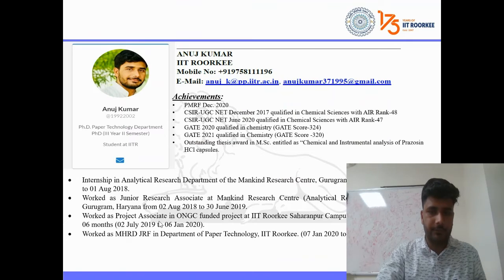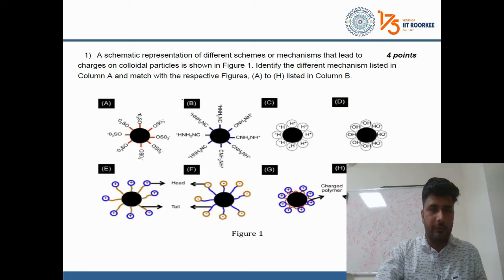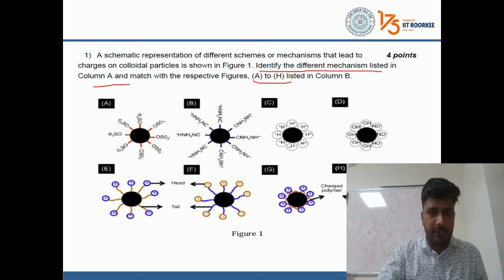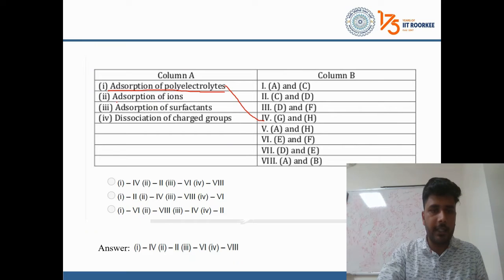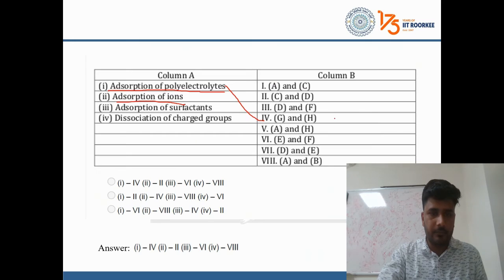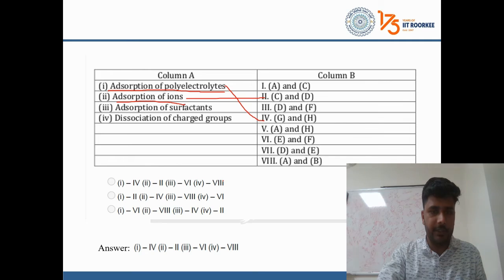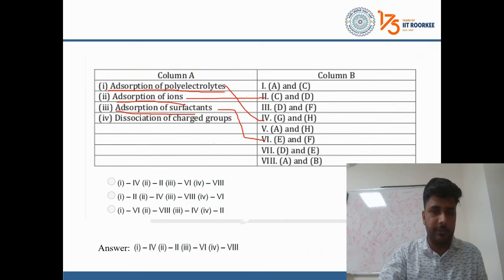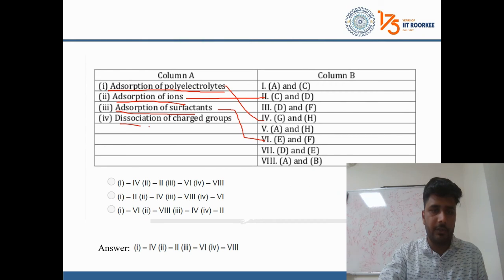Colloids and Surfaces-NPTEL , Week 0 Dry Run, By Anuj Kumar NPTEL_TA